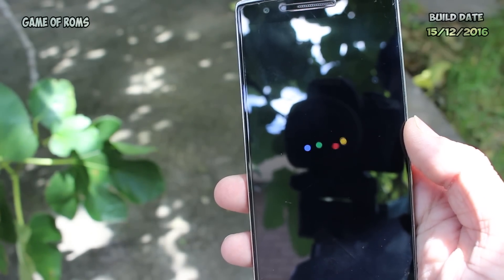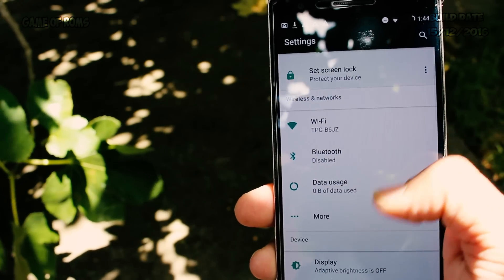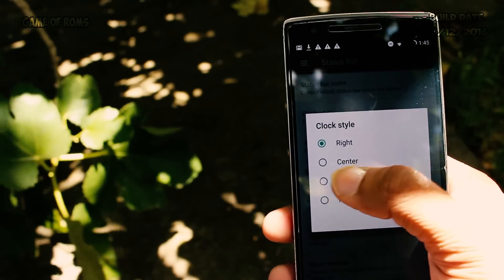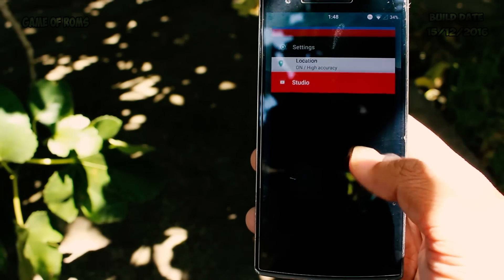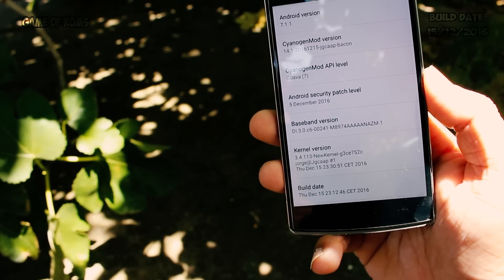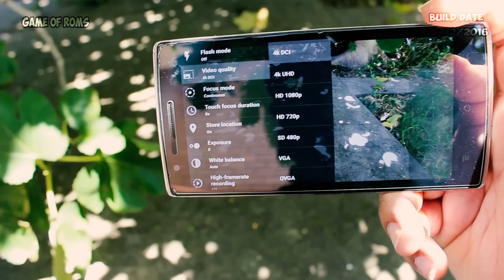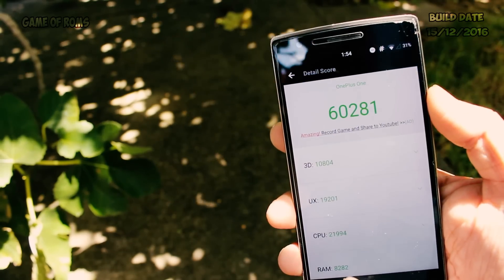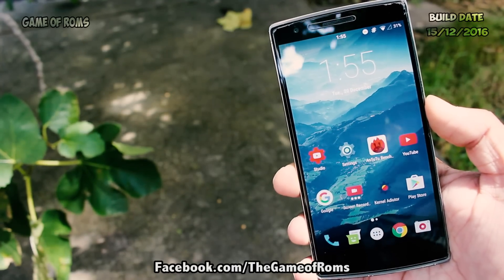Jgcaap Rom Review Oneplus One does Newkernal help?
FULL REVIEW ON JGCAAP ROM 7.1.1 ROM BASED ON CM 14.1

LIKE ME ON FACEBOOK TO NOT MISS A VIDEO